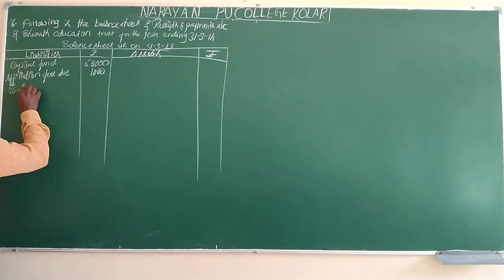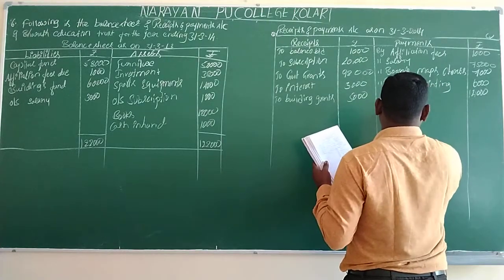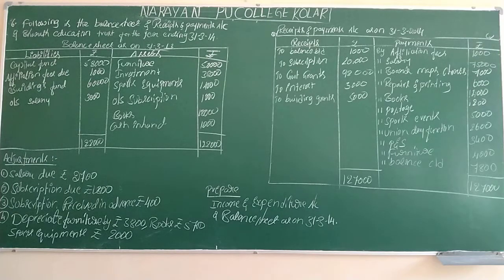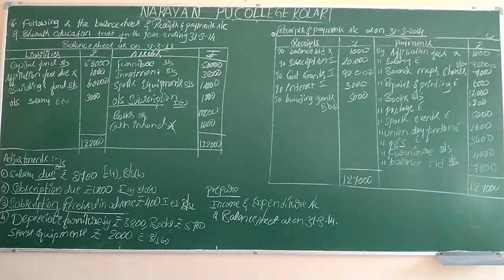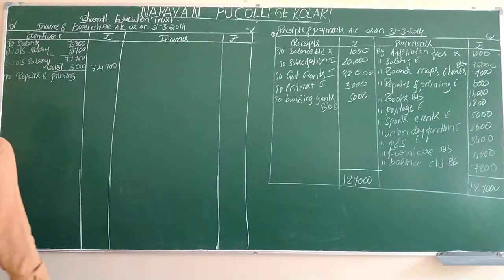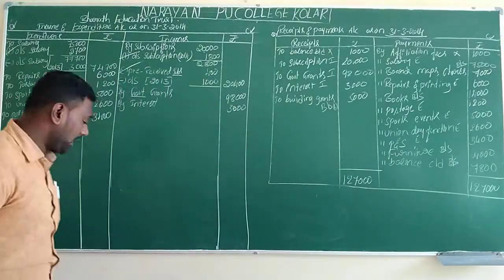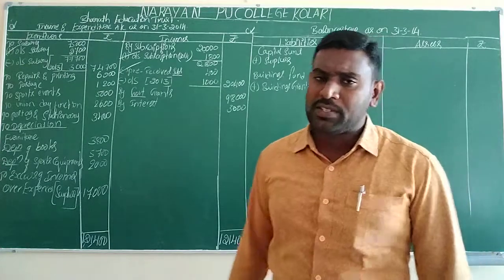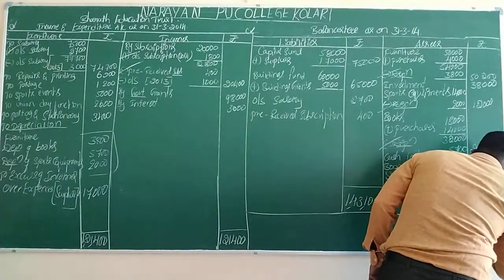2nd PUC - ACCOUNTANCY - NPO - PART - 6 - 30.12.2020